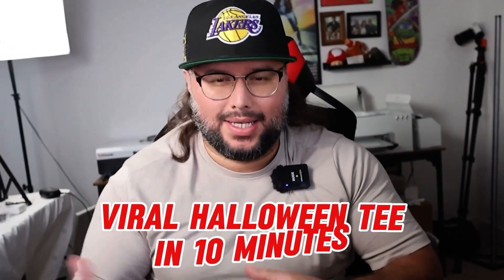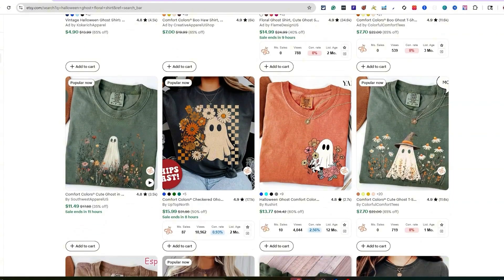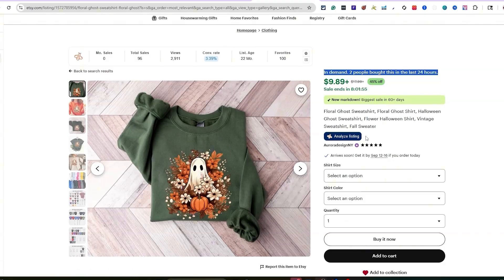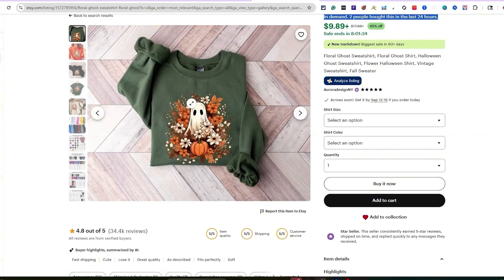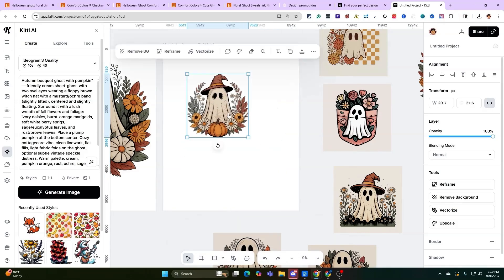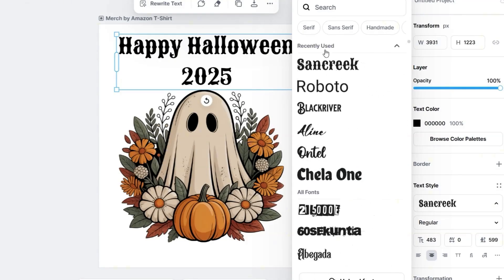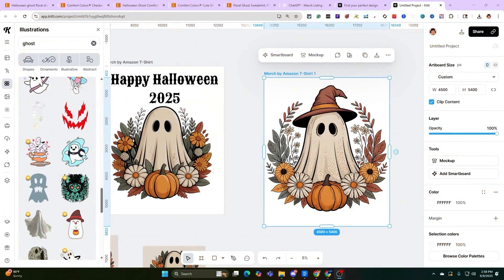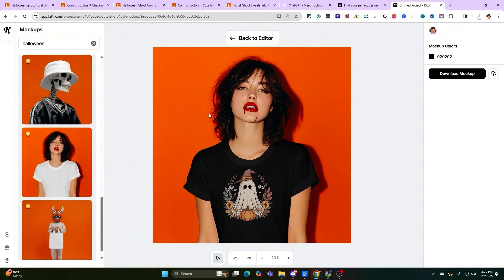10 Minute Halloween Design Challenge (Kittl Edition)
Design a viral Halloween tee in 10 minutes using Kittl—from trend research → AI prompt → editing → export → mockups → listing. I’ll show how I spot demand (ghost + floral trend), create/iterate prompts, clean up the art in Kittl, and prep the file for Amazon Merch, Etsy, your own site, or social posts.
Use this as a repeatable POD workflow you can run for any season.

Rapid trend validation (sales, carts, pricing, shipping, recency signals)

Turning research into a clean prompt (ChatGPT) + generating concepts (Kittl AI)

Editing in Kittl: vectorizing, background removal, fonts, masking & outlines, tiny icon accents, color/contrast

Export settings for POD (4500×5400, PNG, transparent) & instant mockups

Compliance mindset: avoid trademarked phrases/logos

Tools & links

Amazon Example listings I made in this video

Chapters:
00:00 Introduction: Designing a Viral Halloween Tee
00:34 Researching Trends for Halloween Designs
03:15 Using Kittl for Design Creation
04:23 Generating and Refining Design Ideas
08:15 Finalizing and Uploading Designs
10:52 Using GPT for Merch Listings
13:42 Conclusion and Final Tips

Always check trademarks & copyrights before uploading.